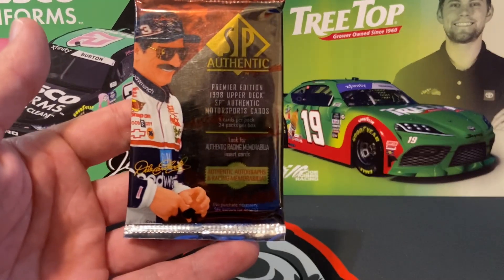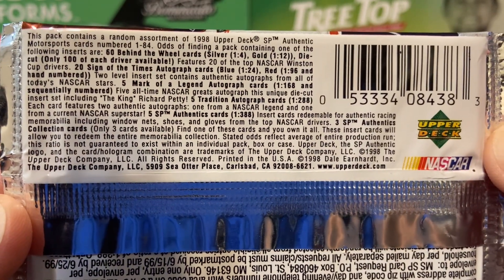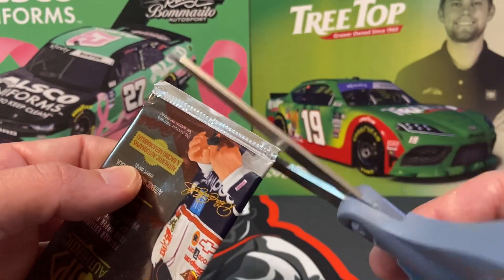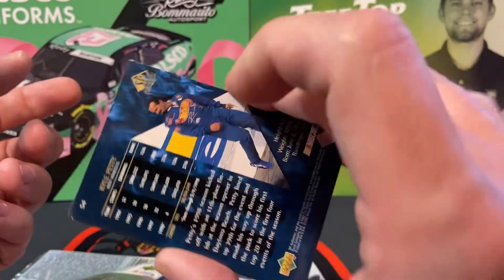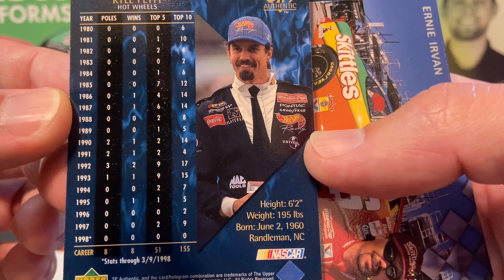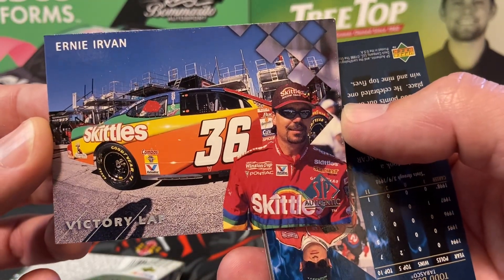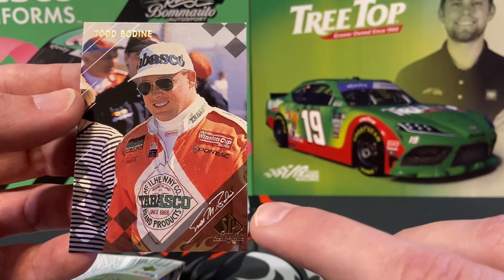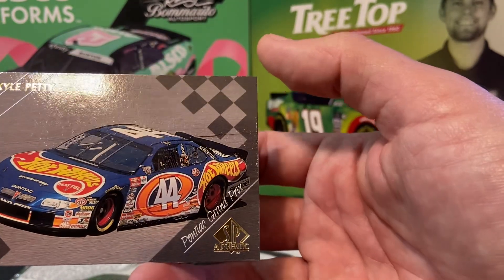1998 SP Authentic NASCAR pack rip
I really miss Upper Deck making racingcards. I open 1 pack of the inaugural release of 1998 SP Authentic nascar tradingcards. #1998